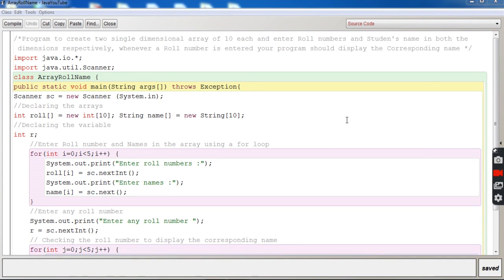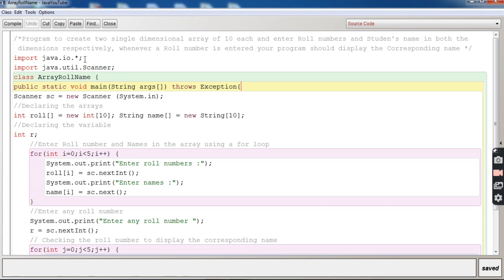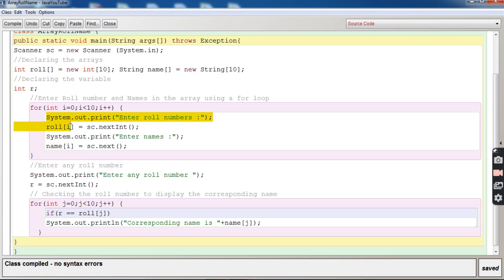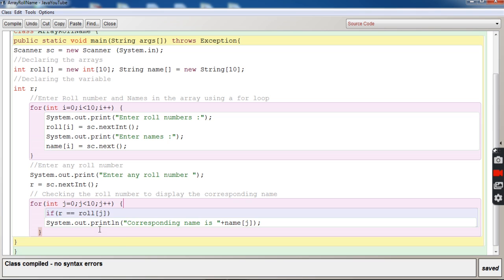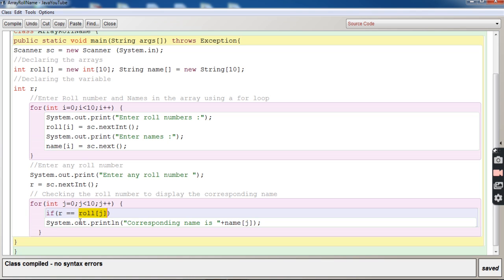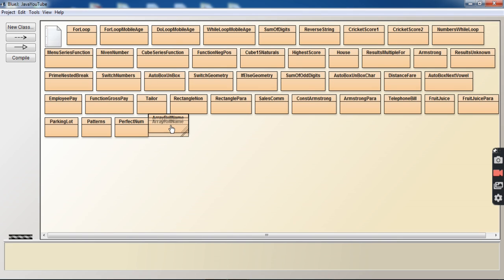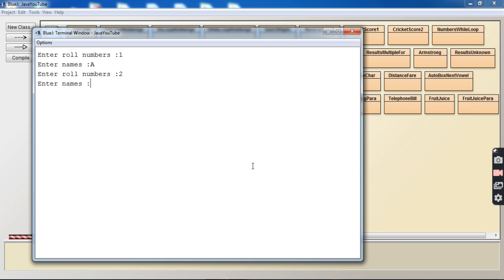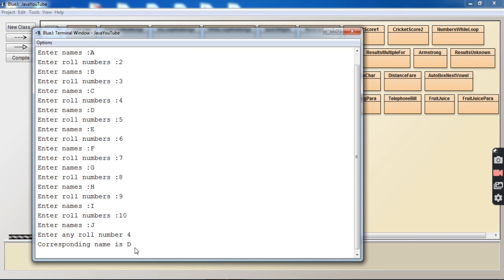ARRAY ROLL NAME|| JAVA CLASS by ASHISH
Two separate Single Dimensional array for Roll and Name Enter any roll number and Display the Corresponding name